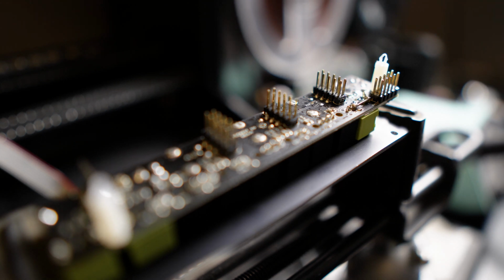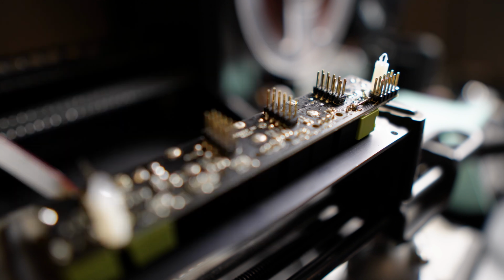Modding Endorphin.es Cockpit 1U to Make Channel 1 Mono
In my previous video a commenter mentioned how easy it was to mod channel 1 on the cockpit 1u after I complained about it. Shoutout to Brandon Murphy for the encouragement.

There is probably a better way to accomplish this, but I couldn't find any instructions or tutorials on any forums - so I figured I'd just make my own method and share what I did if it worked. Low and behold...

0:00 Explanation of what I did
5:34 In-Case Audio Test